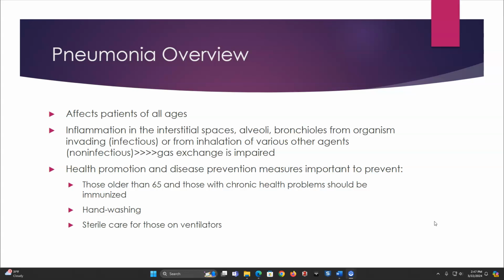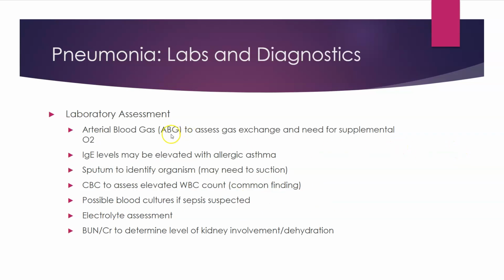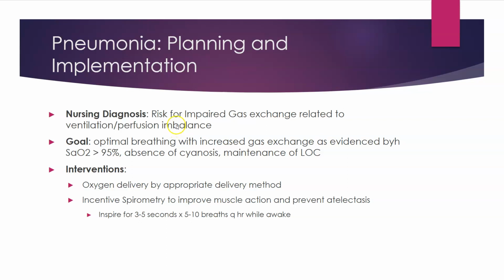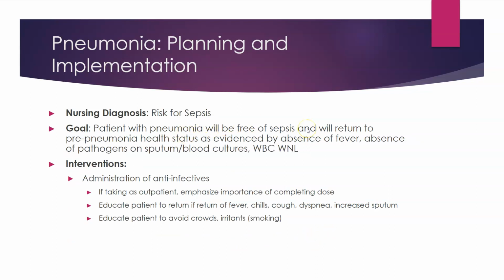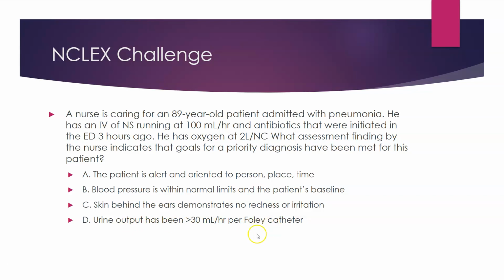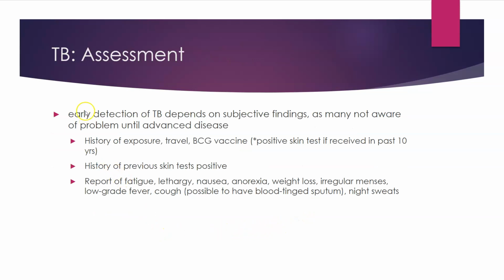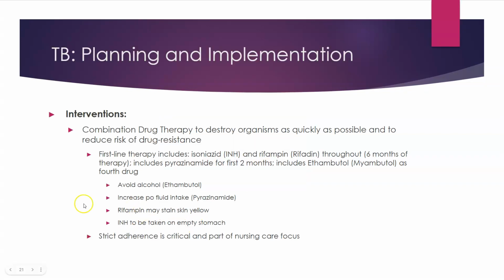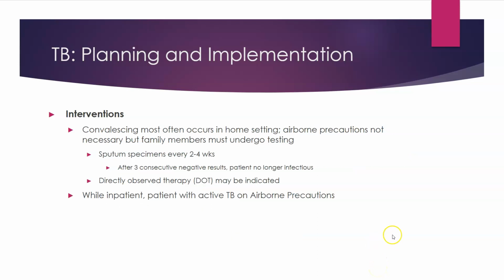Pneumonia and TB